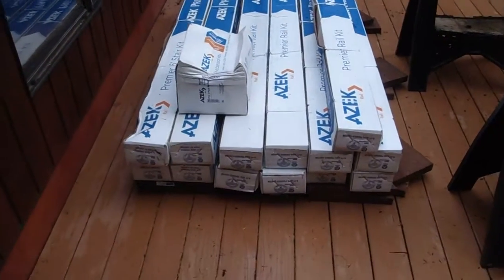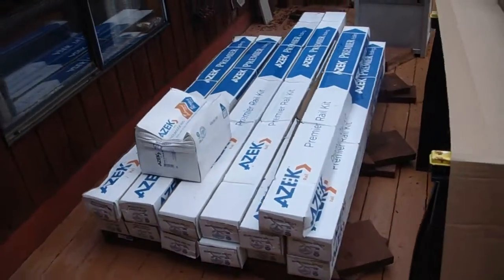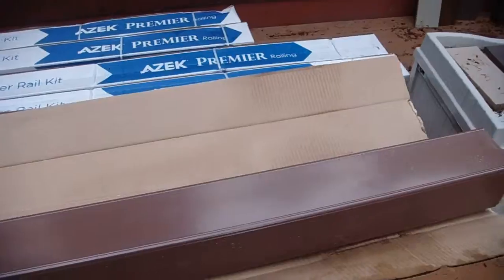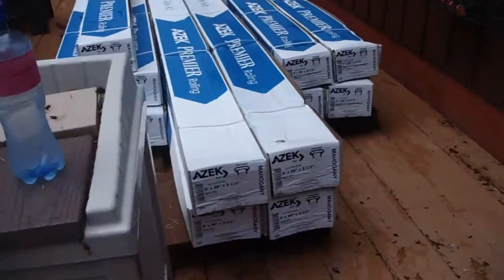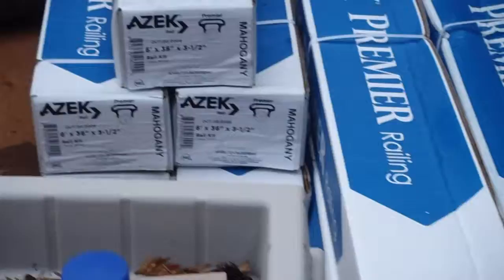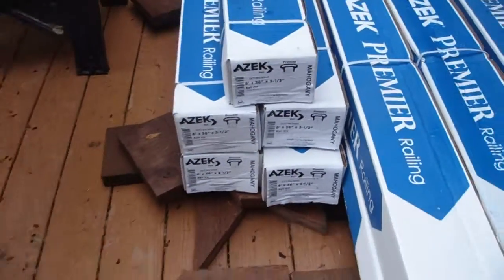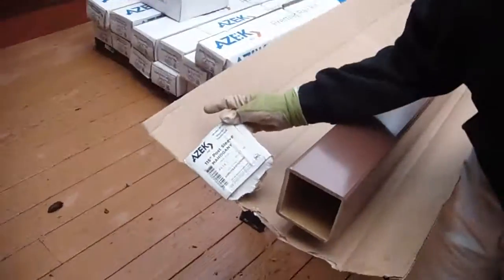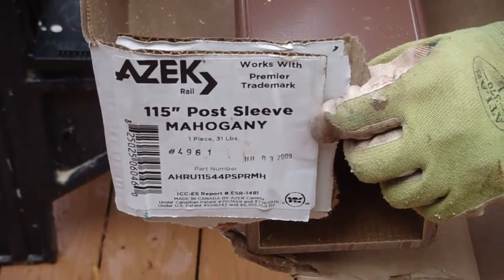Railing and stair inventory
What we received for our railings.